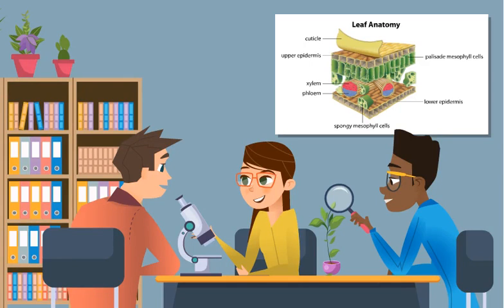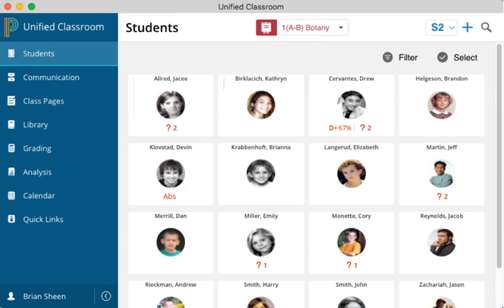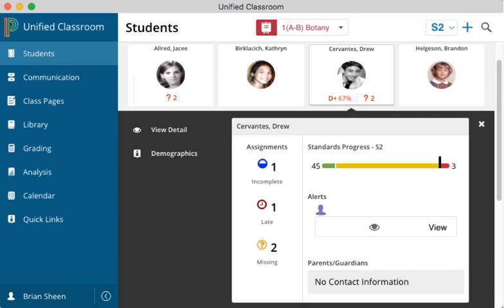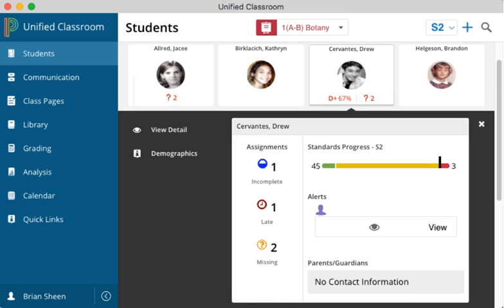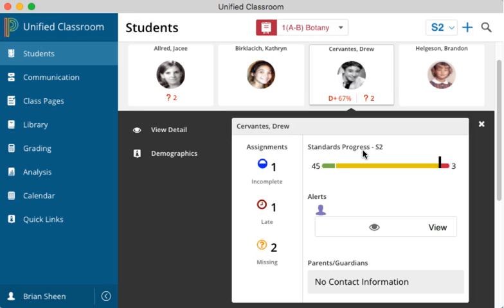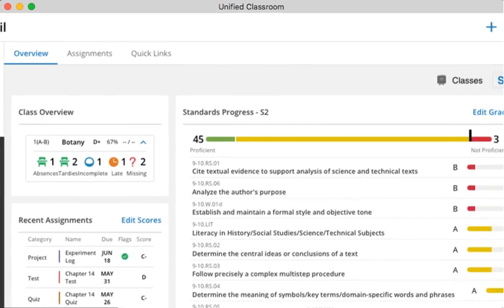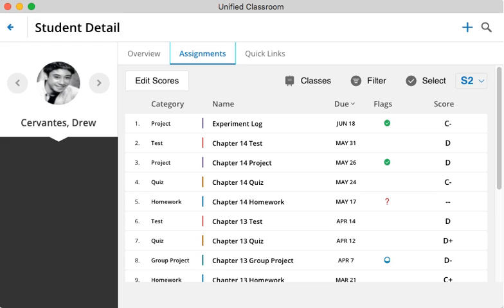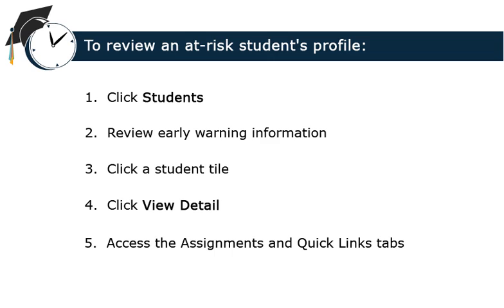At risk students